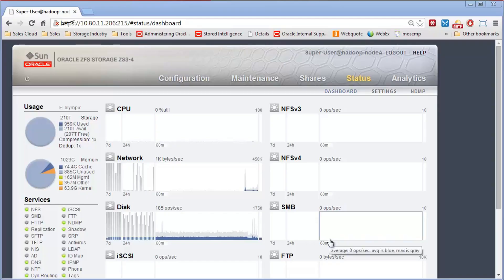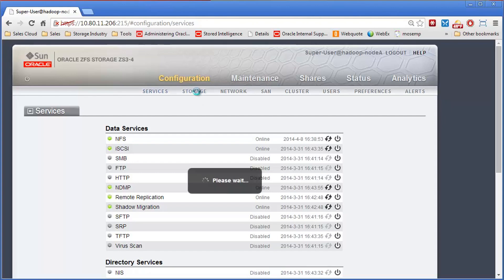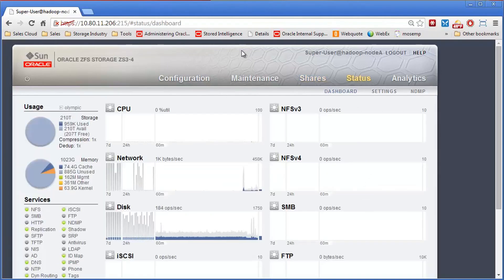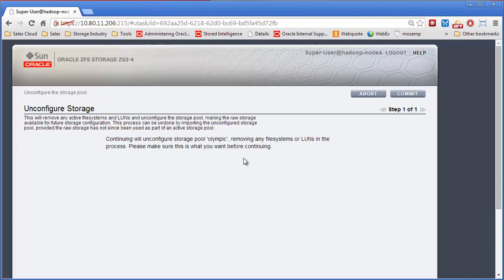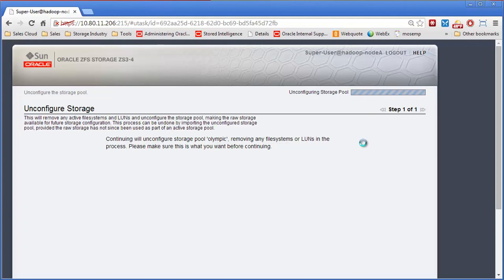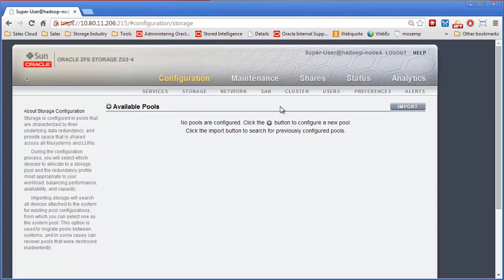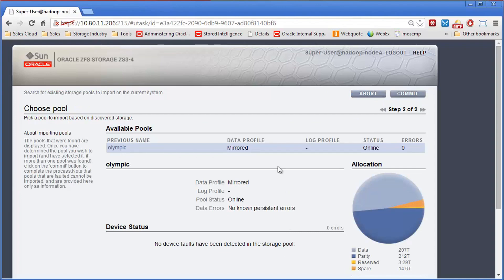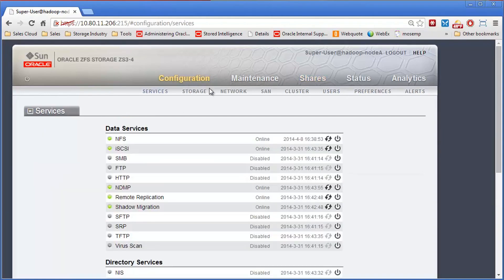Mastering ZFS Storage: How to Remove and Import Pools Like a Pro!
In this demo, we will walk you through the essential steps for removing and importing pools in a ZFS Storage Appliance. Whether you're upgrading storage controllers or managing existing disks, this video covers everything you need to know to ensure a smooth transition. Learn the best practices for handling your storage pools, including how to safely remove and import them without losing data. Perfect for IT professionals and enthusiasts alike, this video is your go-to resource for mastering ZFS storage management!

Timestamps:
00:02 - Introduction to ZFS Storage
00:04 - Overview of Pool Management
00:08 - Steps to Remove a Pool
00:11 - Ensuring Safe Data Practices
00:14 - Confirming Pool Removal Process
00:17 - Options for New RAID Configurations
00:20 - Importance of Data Backup
00:24 - Importing Existing Pools
00:27 - Verifying Pool Status
00:30 - Checking Existing Shares
00:34 - Final Configuration and Wrap-Up